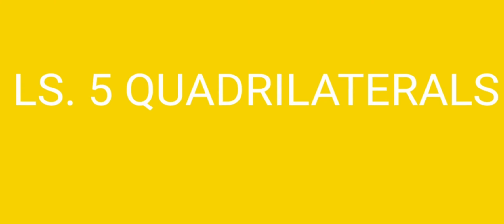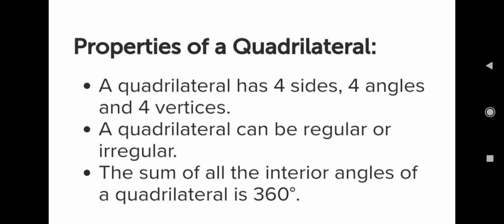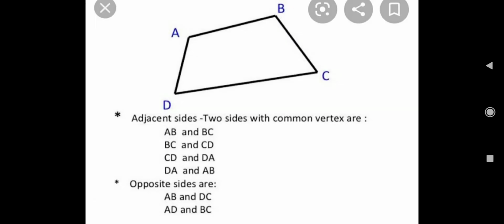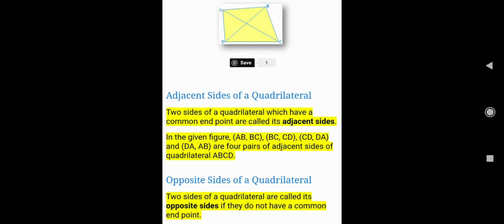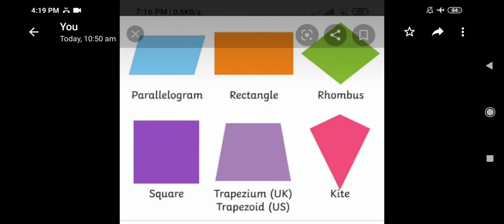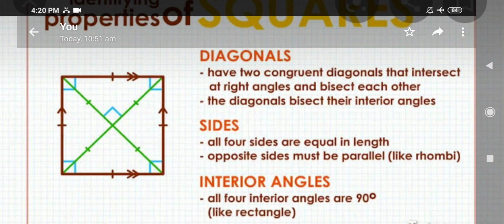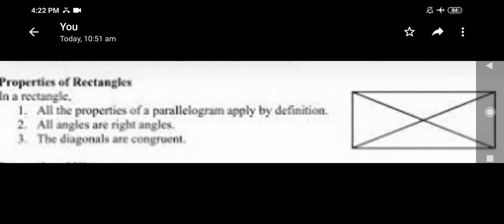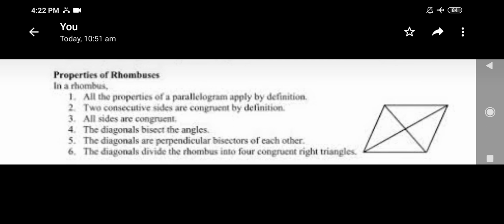9th Geometry Quadrilatrals- introduction